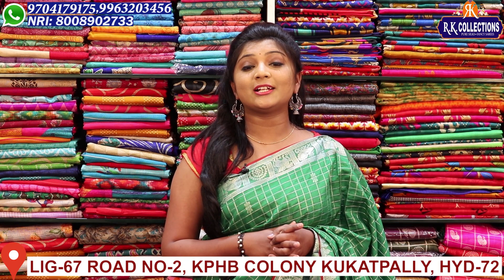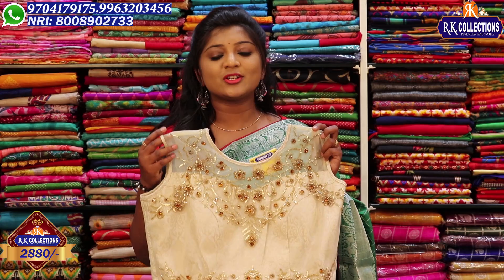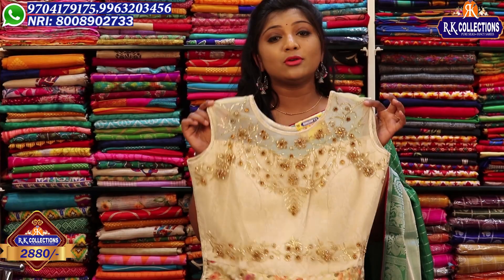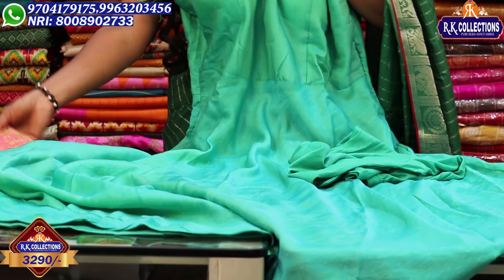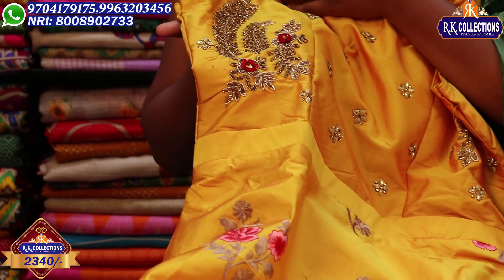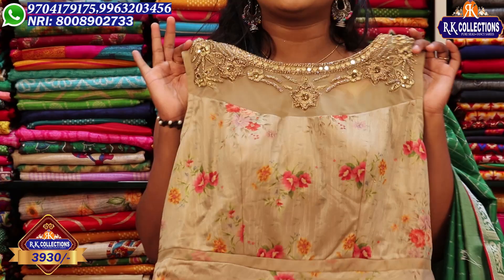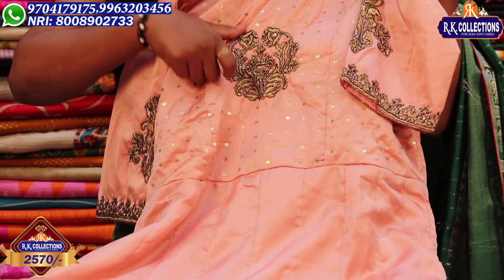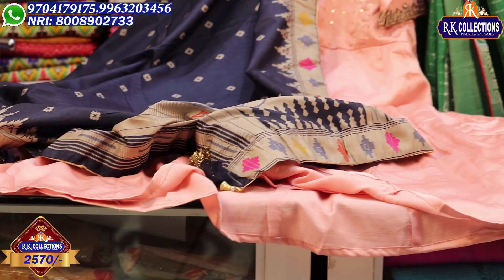Long Length Dresses Collection With Price I Epi 286 I RK Collections I 9704179175, 9963203456